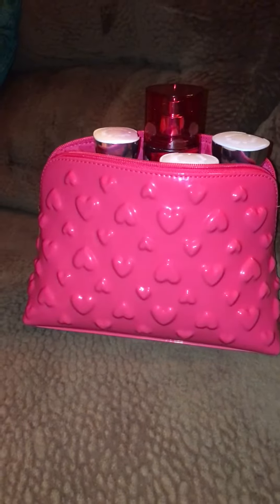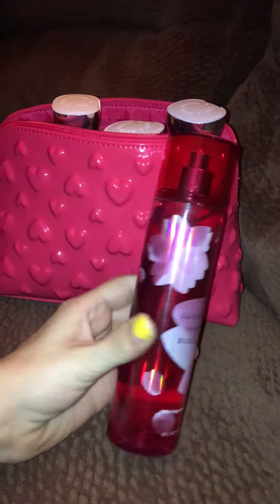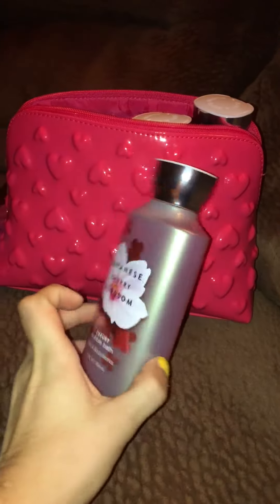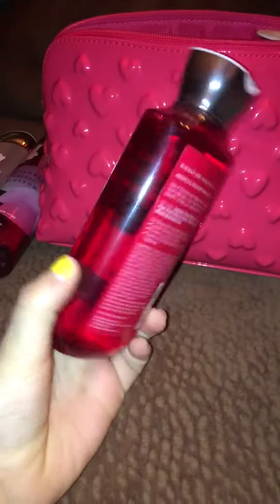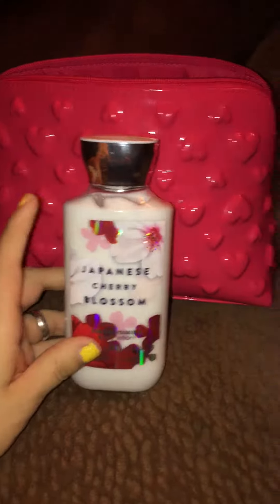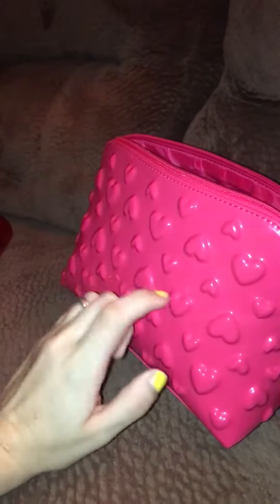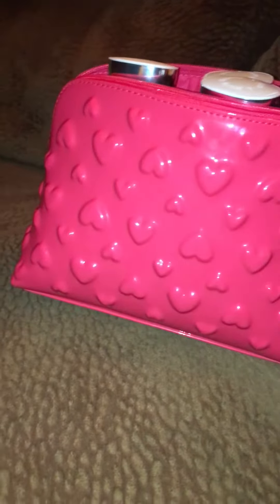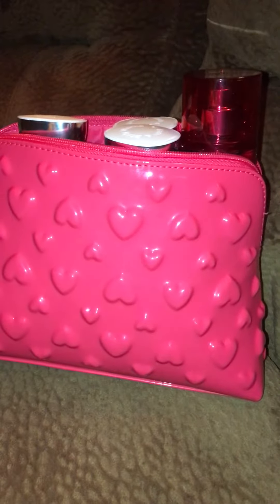Bath & body works gift! From my husband